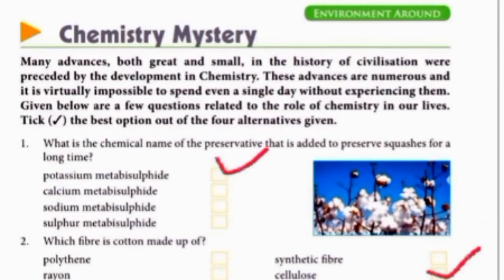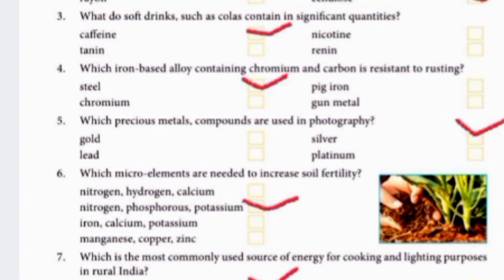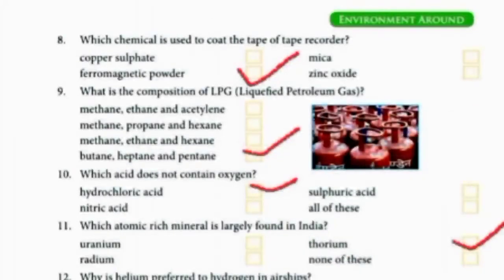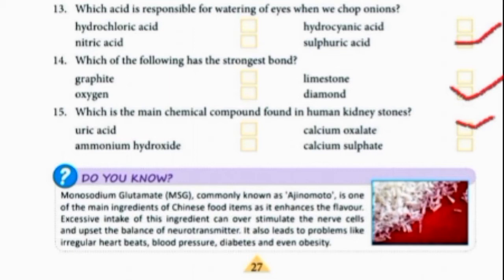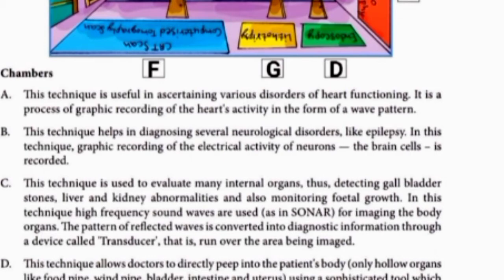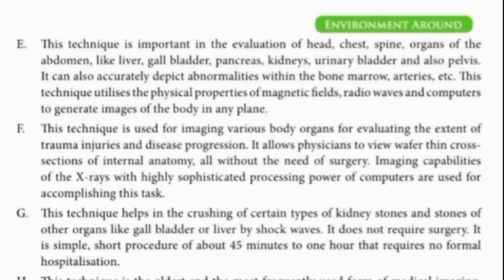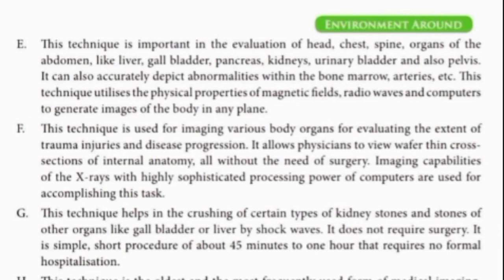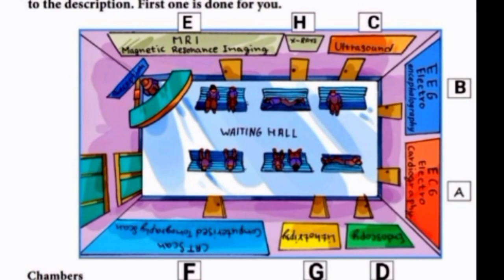CLASS 8 GK P-7 Pg. 26 to 29 VIDEO BY NEERU MAM